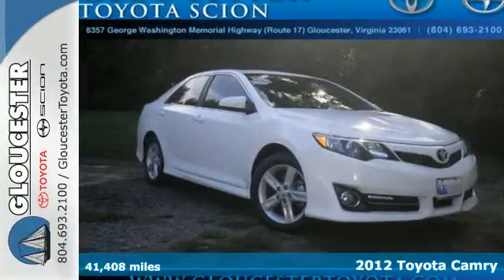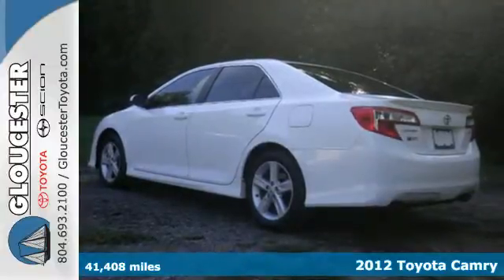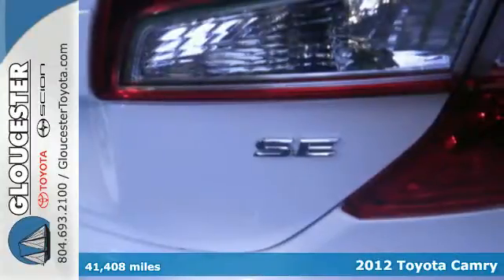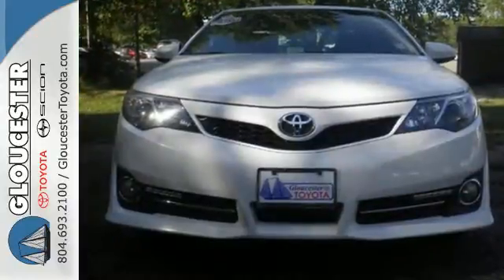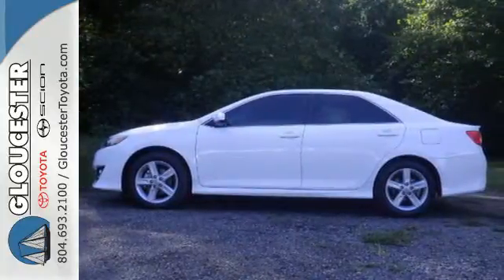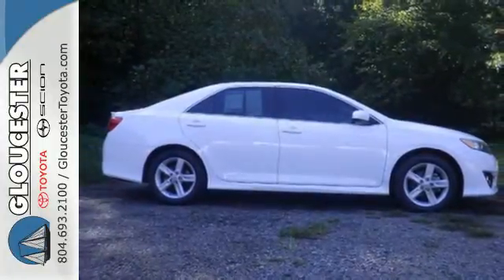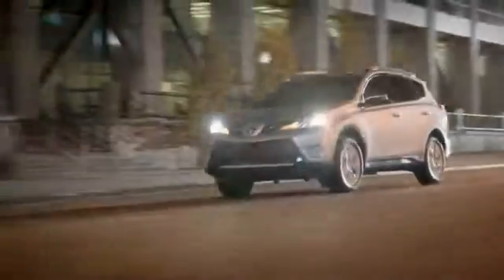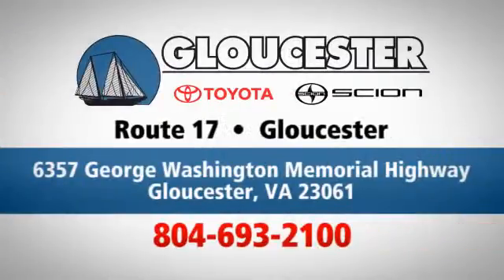2012 Toyota Camry Gloucester VA Newport News, VA P7553 - SOLD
Year: 2012
Make: Toyota
Model: Camry
Trim: SE
Engine: 2.5L 4 cyls
Transmission: Automatic 6-Speed
Color: Super White
Interior: Black/Ash 2-Tone w/Fabric Seat Trim or Leather-Tri
Mileage: 41408
Stock #: P7553
VIN: 4T1BF1FKXCU148235
2012 Toyota Camry SE Super White Bluetooth Hands-free CD Player Cruise Control Keyless Entry Leather Seats Power Locks Power Windows Premium Wheels and Steering Wheel Controls. Camry SE. CarFax 1-Owner... brbrPut down the mouse because this 2012 Toyota Camry is the car you've been searching for. Toyota has the best-retained value of any full-line car manufacturer on the road today. This bad boy is revved-up and ready to take you for the ride of your life. brbr

Gloucester Toyota offers a full selection of service areas including:
Address:
6357 George Washington Memorial HWY